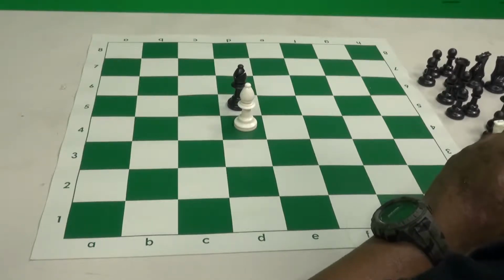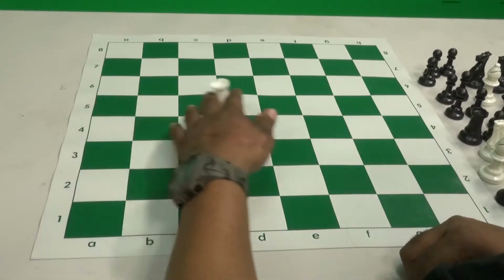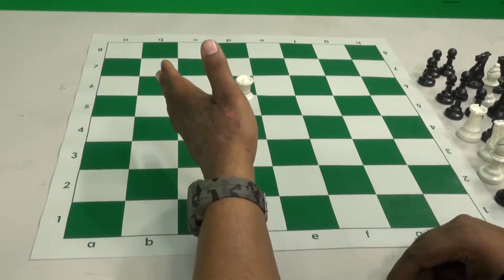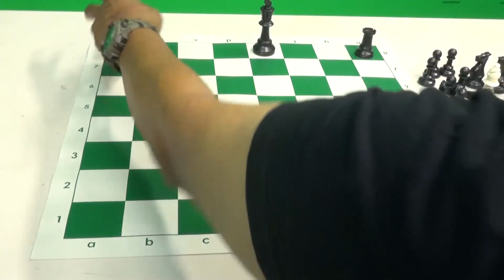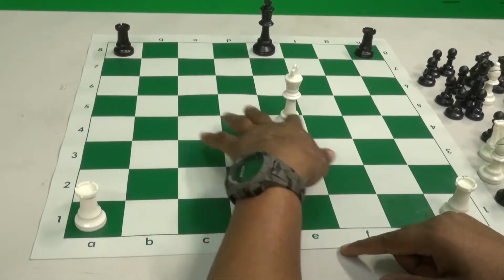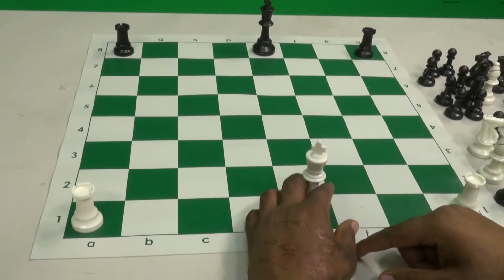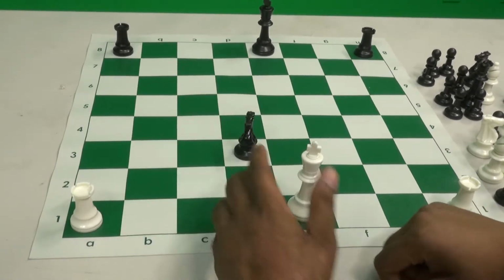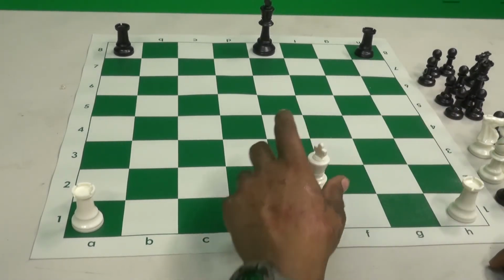How the Pieces Move Part 2